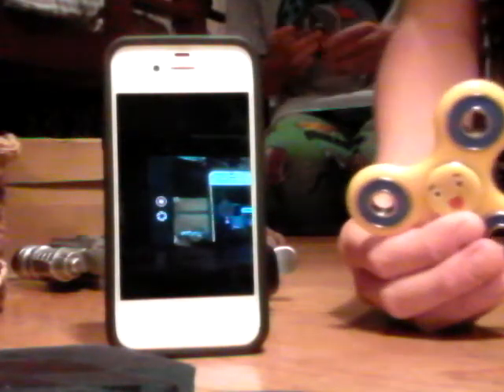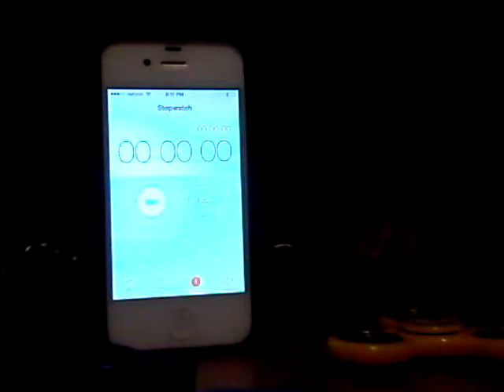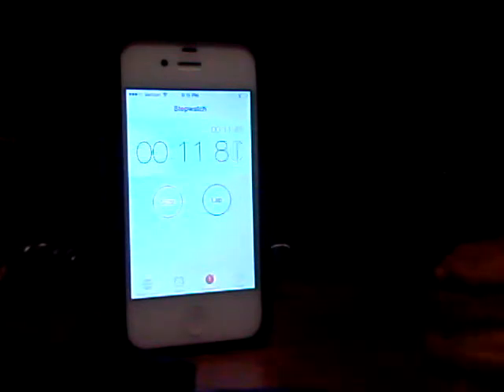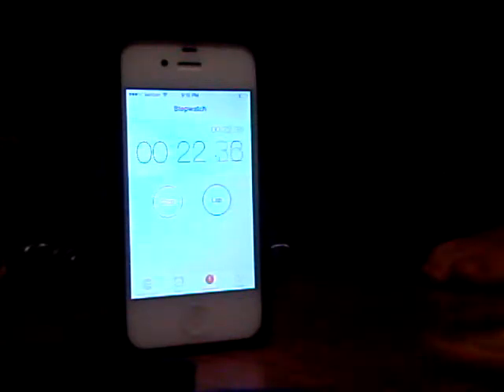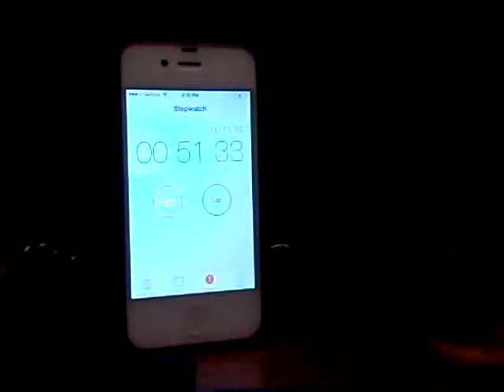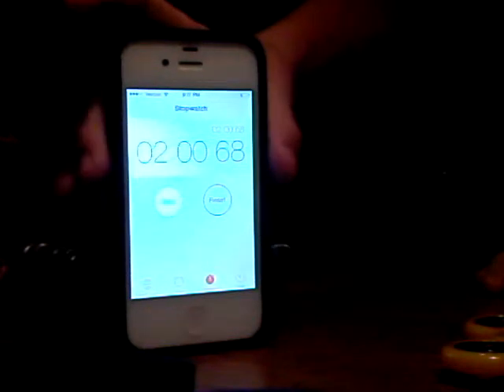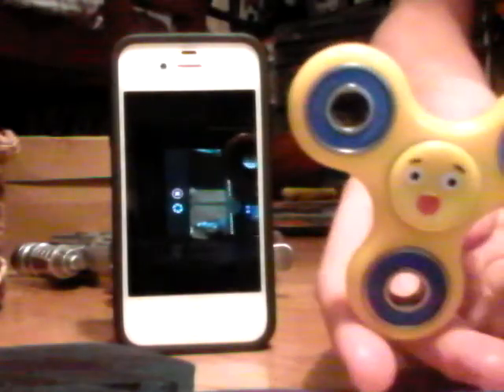Fidget spinner fun